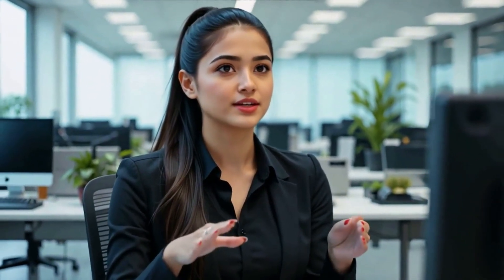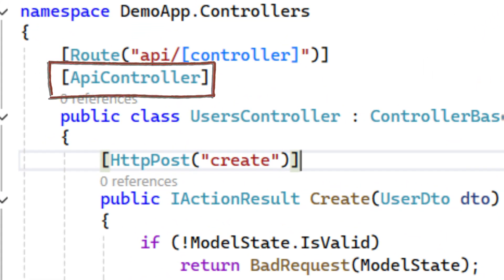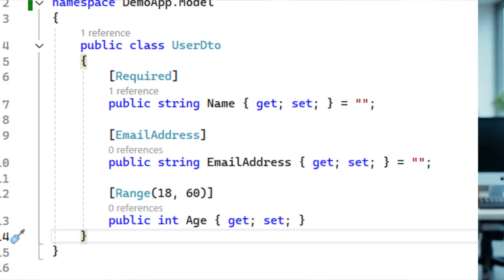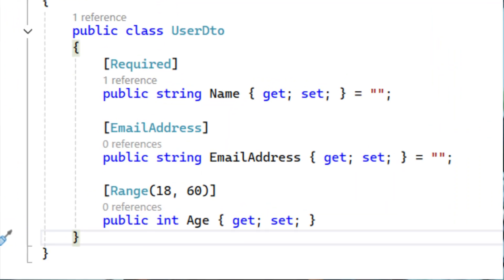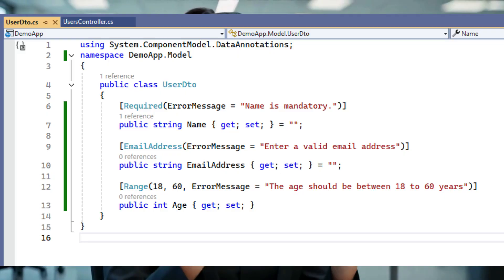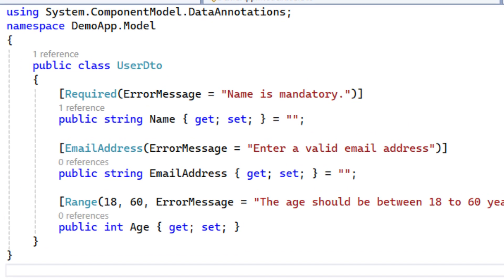Model Binding & Validation Interview Questions & Answers | .NET Core Interview Series #11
In Episode 11 of our .NET Core Interview Series, we tackle a topic that can make or break your application's security: Model Binding and Validation.
Get this wrong, and you open the door to bad data, crashes, and serious security vulnerabilities. In this deep dive, senior developer Aarohi breaks down how to architect robust APIs that handle user input safely and correctly, every single time.
This is a must-watch for any .NET developer preparing for an interview or looking to build production-grade, trustworthy applications.
TIMESTAMPS:
0:00 - Intro: Why Validation is a Critical Security Topic
0:30 - Q1: What is model binding in ASP.NET Core?
0:51 - Q2: What sources can model binding use?
1:10 - Q3: What happens if model binding fails?
1:39 - Q4: How do you perform model validation with Data Annotations?
1:48 - Q5: What’s FluentValidation and when should you use it?
2:08 - Q6: How do you return custom validation errors?
2:30 - Q7: How do you prevent over-posting attacks using DTOs?
3:03 - Q8: What’s the difference between [Bind] and DTO-based binding?
3:20 - Q9: How do you validate nested or complex models?
3:39 - Q10: What’s your strategy for testing validation logic?
4:00 - Outro & What's Next in Episode 12
The .NET Core Interview Series is designed to help you master the key concepts you need to succeed in your next technical interview and excel in your career as a .NET developer.

⚠️ A Note on Creation & Copyright:
The educational content, concepts, and script for this video are the original work of The DotNet Way. To enhance the learning experience, this video utilizes AI tools for voiceover and visual elements.